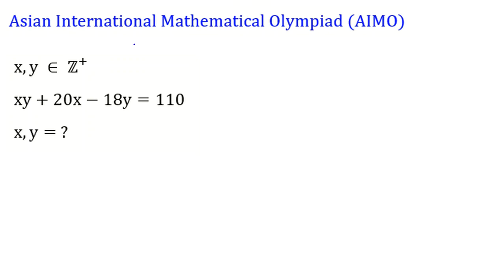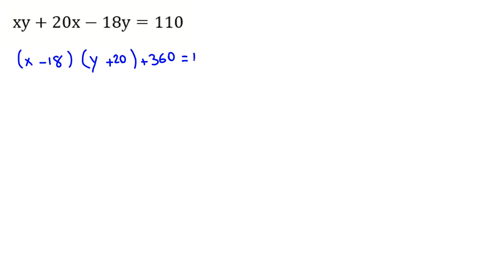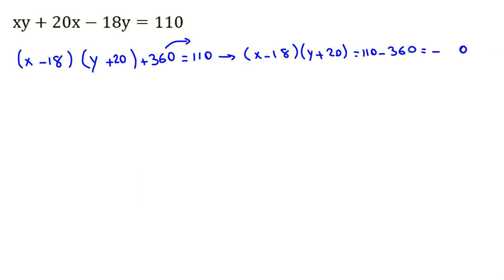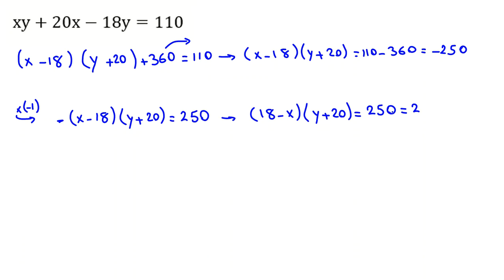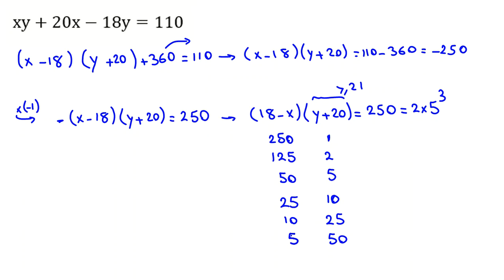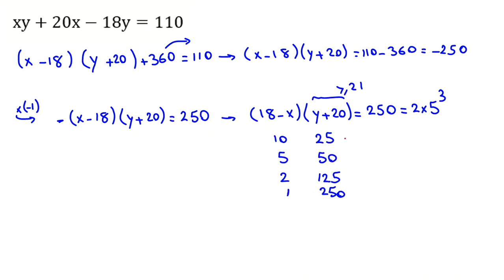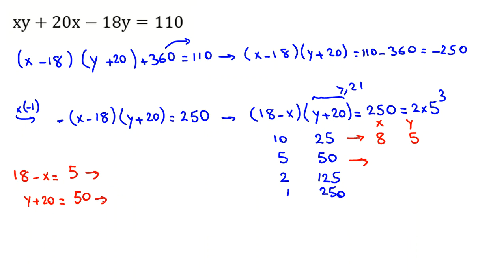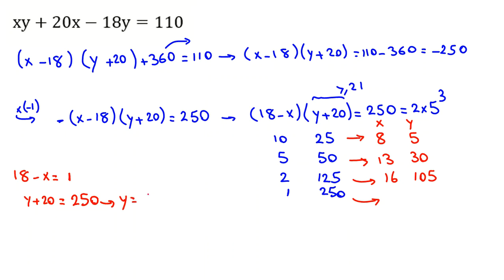AIMO | Asia International Mathematical Olympiad Questions Solutions Math Preparation 2021 2022 2023